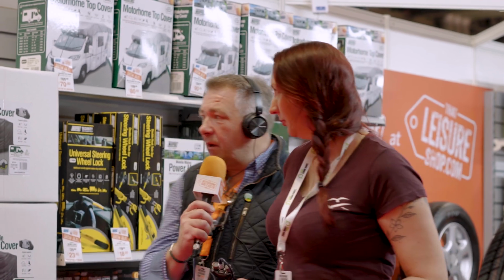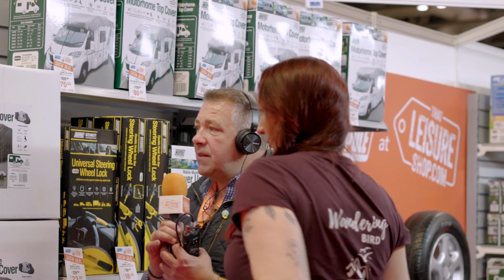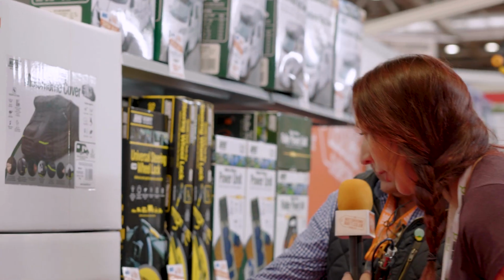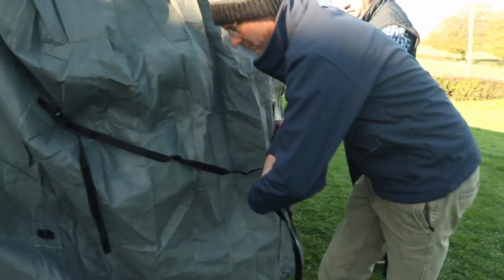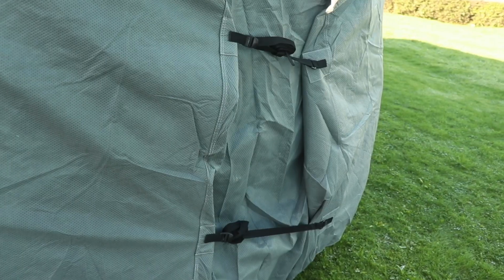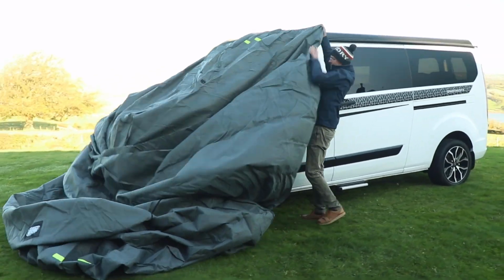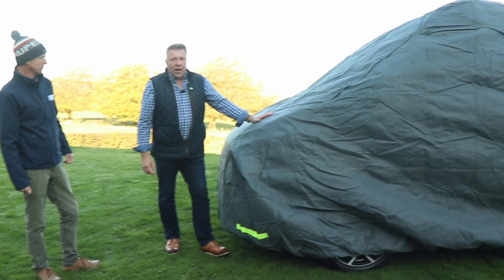Choosing a motorhome cover with Wandering Bird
@WanderingBird is back again! Join Matt and Kat as they discuss the need for a motorhome cover and delve into the ins and outs of finding the perfect one for Kat's van.

Matt shares the benefits of motorhome covers, emphasizing their role in protecting the vehicle from UV damage, bird droppings, and general dirt while enhancing security.

Discover why a breathable cover is essential and how it prevents scratches while keeping the motorhome dry and protected.

🔶 ASK MATT YOUR QUESTIONS
Have you got a question about motorhomes, travel or the leisure industry? Get the answer on an upcoming episode: